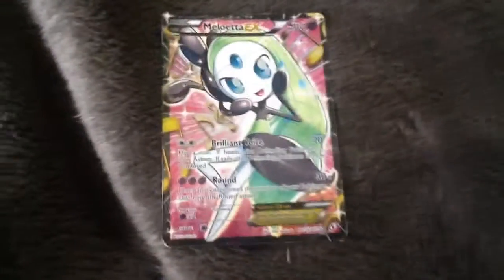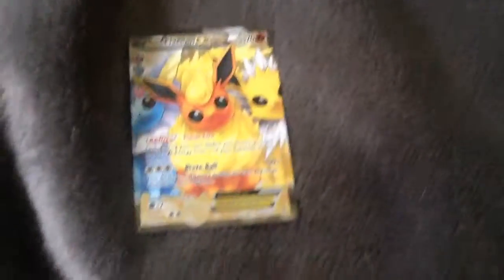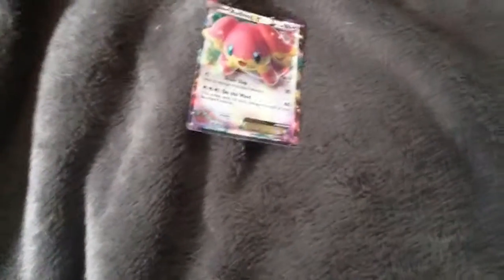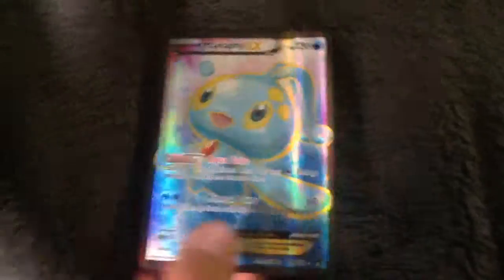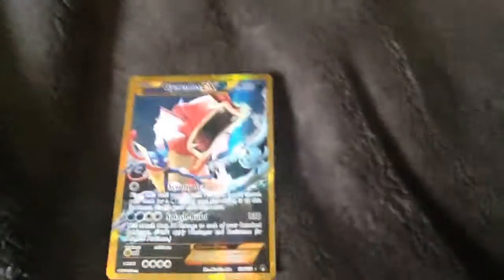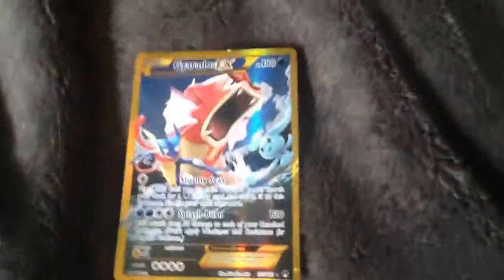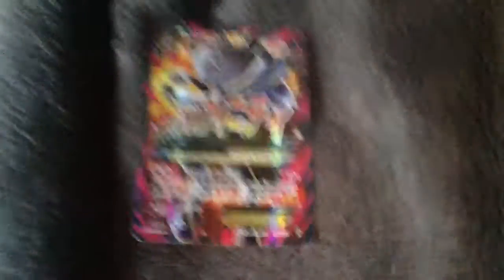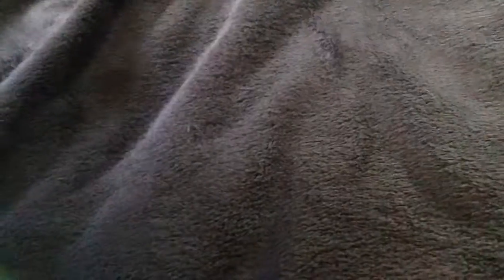cedars top 11 rarest Pokémon